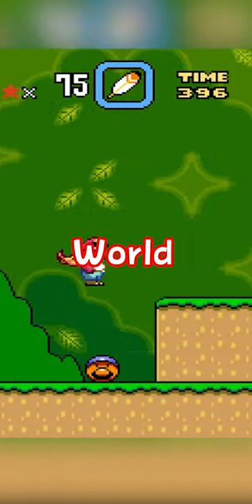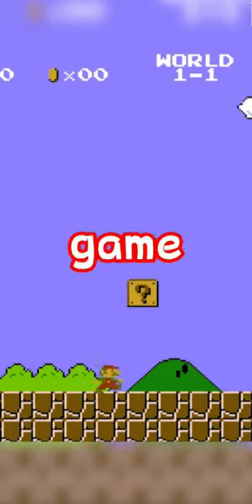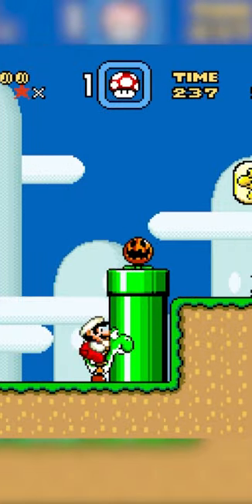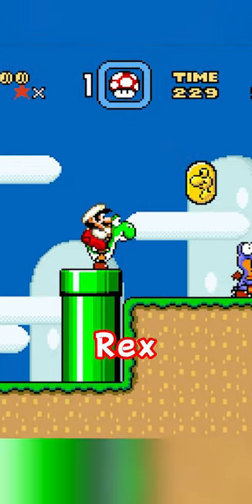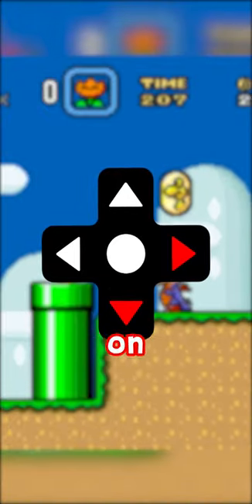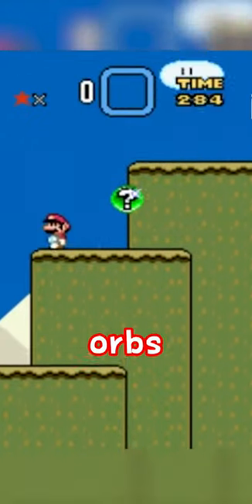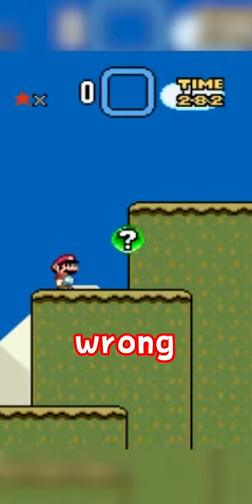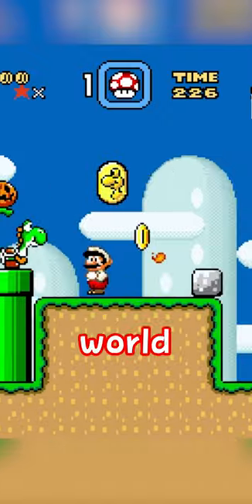Skip ANY LEVEL in Super Mario World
Speedruns are impressive, but did you know that there is a way to bypass any level in Super Mario World? This glitch, while difficult to perform allows you to get a secret item that when used, will let you instantly finish any level you're in.